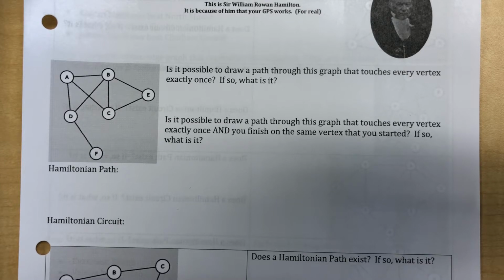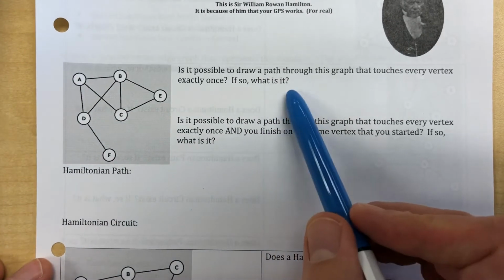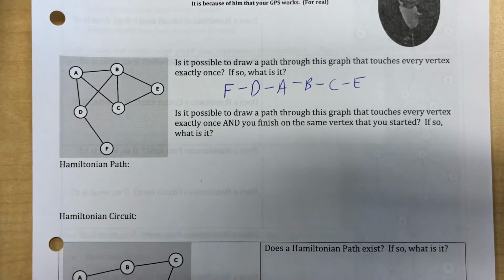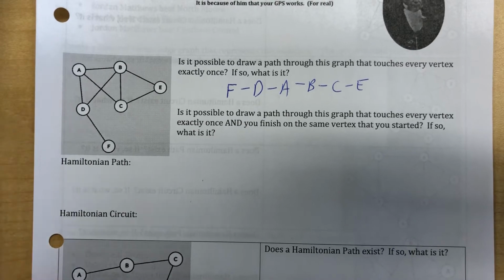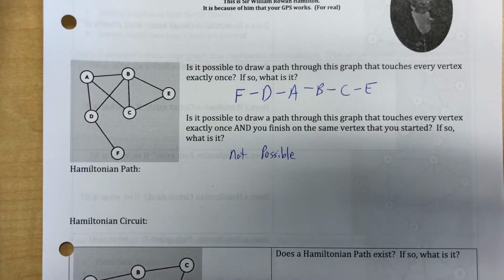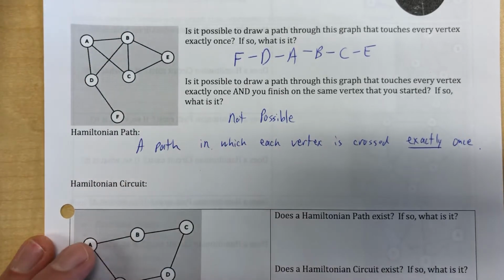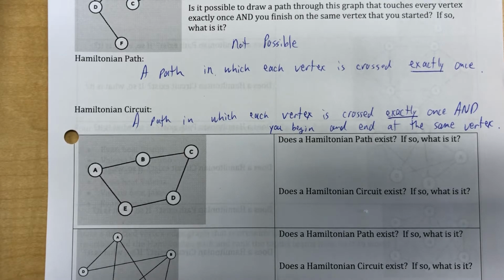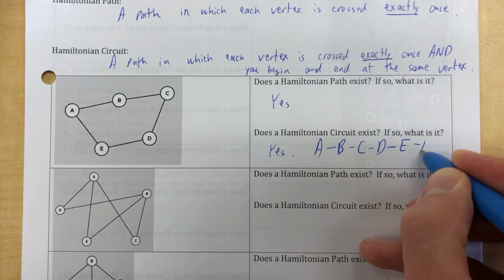Hamiltonian Paths & Circuits, Part 1